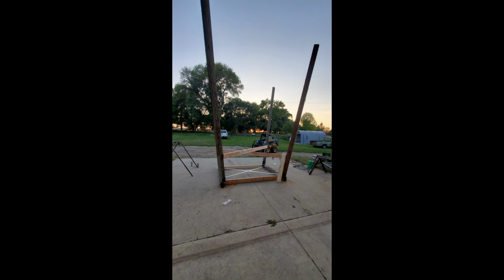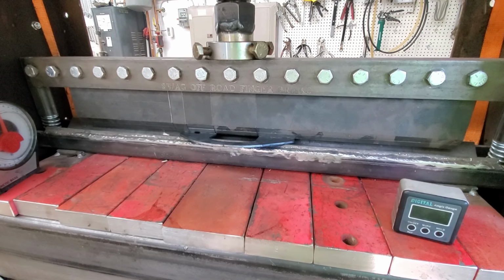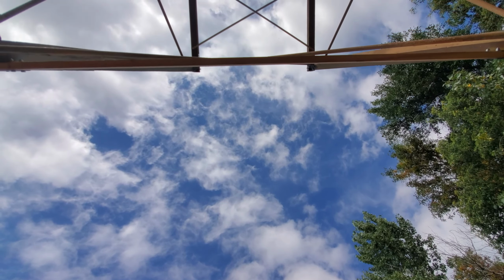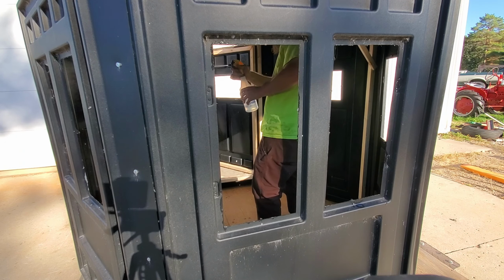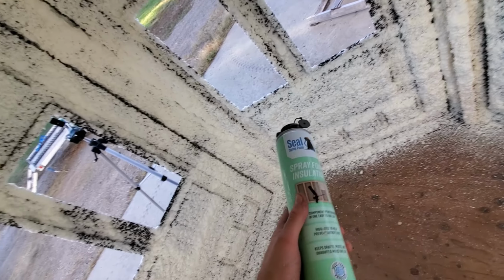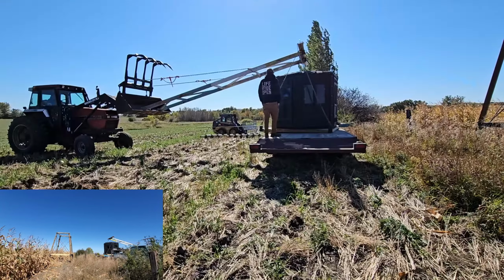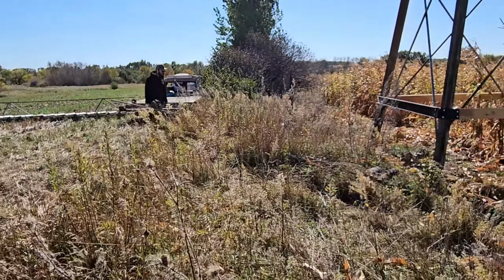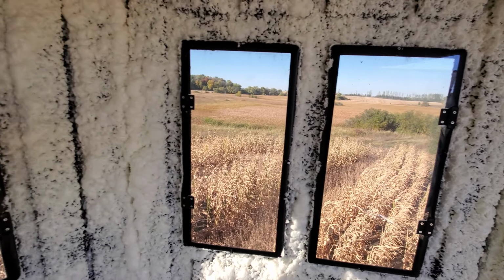Extreme Deer Stand Build & Install - What Could Go Wrong?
Todays episode we will be building and putting up a deer-stand. Follow us as we resort to creative measures to put up the 14 foot stand.

Before anyone asks, Yes the lift arm support devices are activated when the individual exits the skid-steer and/or left stationary.

Note: This is what were are doing video and not a how to video. Do not perform any unsafe.